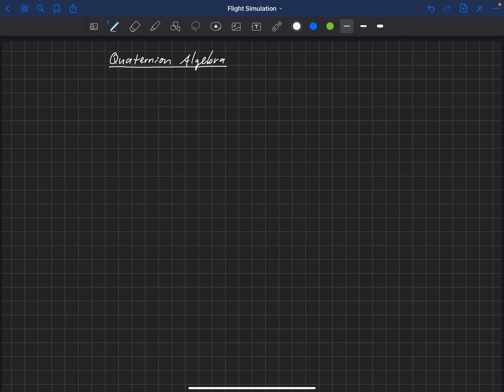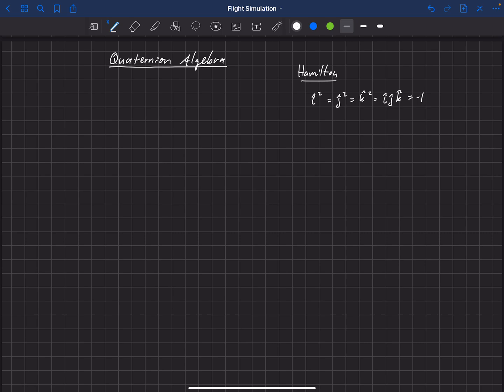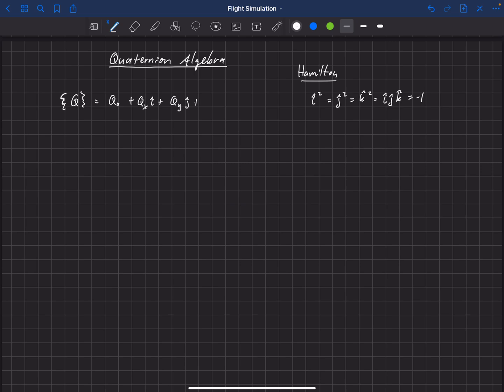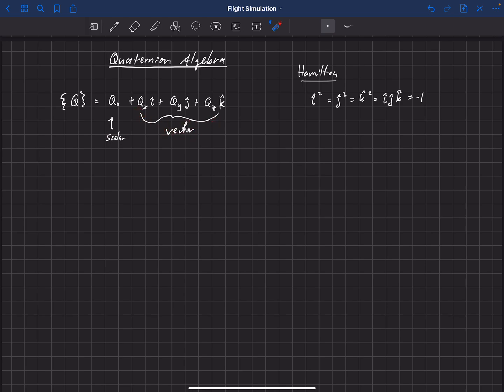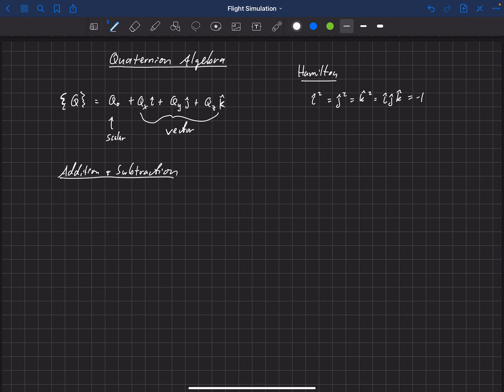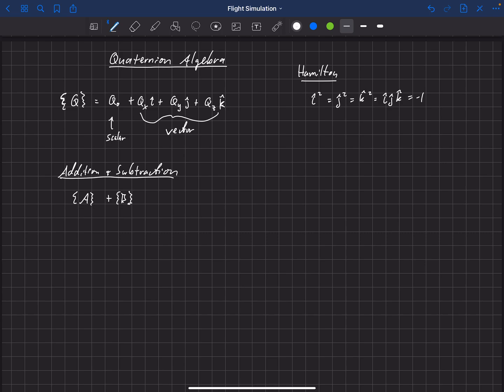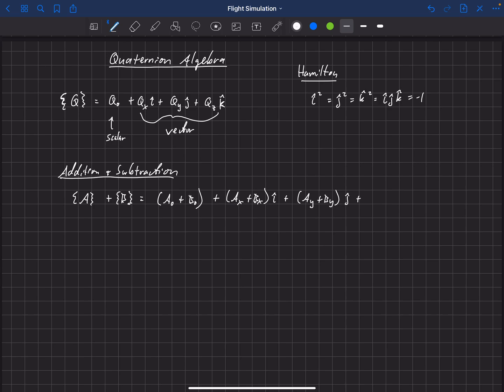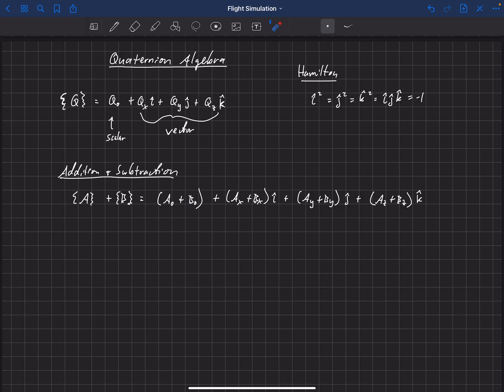Flight Simulation . Quaternion Algebra . Addition and Subtraction